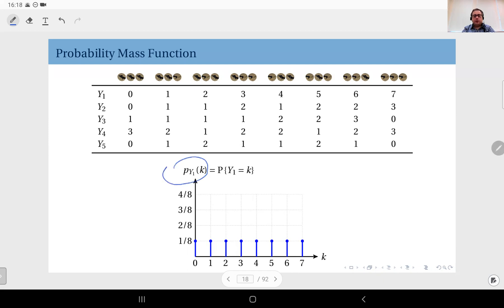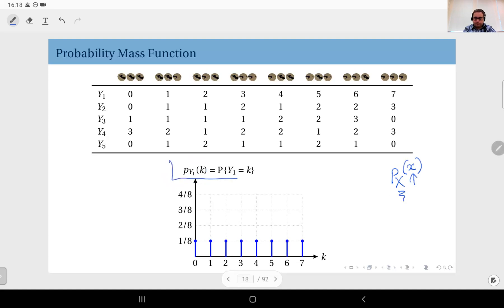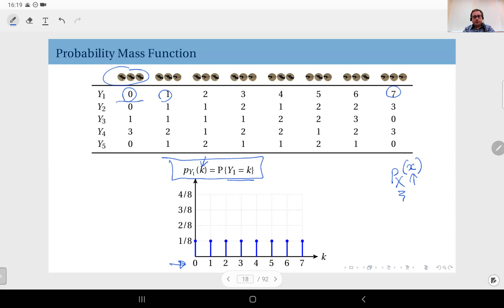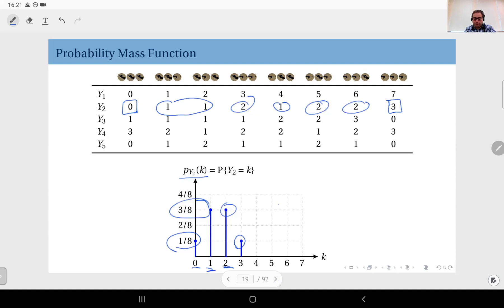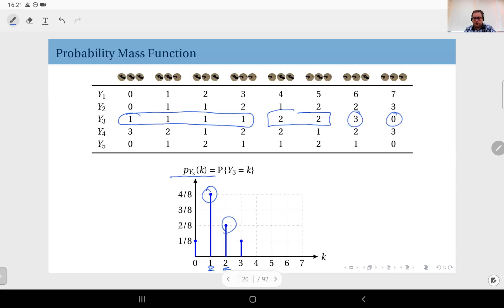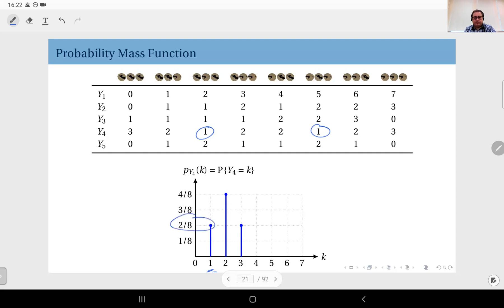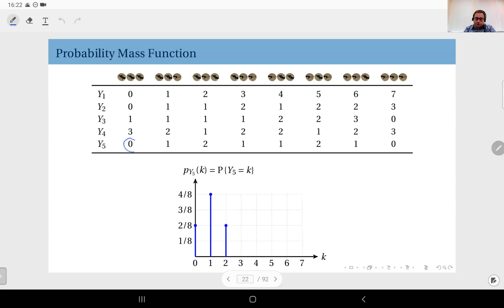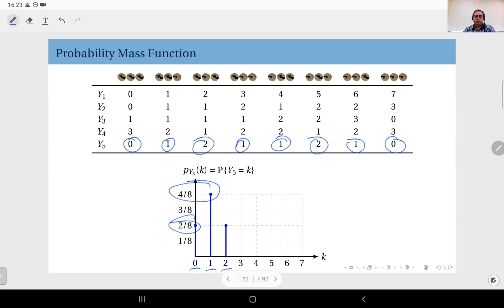03.04 Probability Mass Function (pmf)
The definition of the probability mass function (pmf) of a discrete random variable.